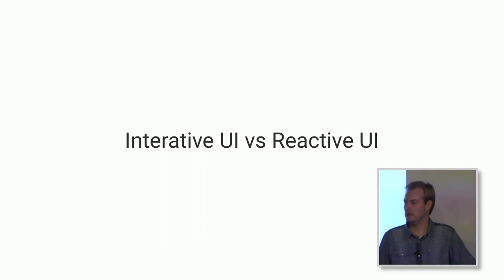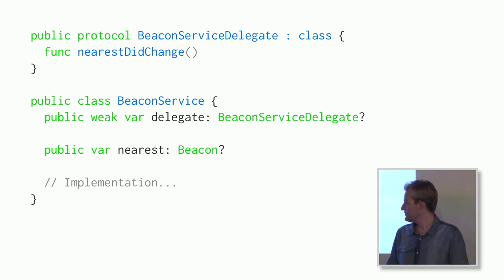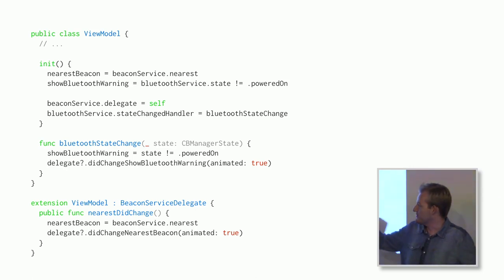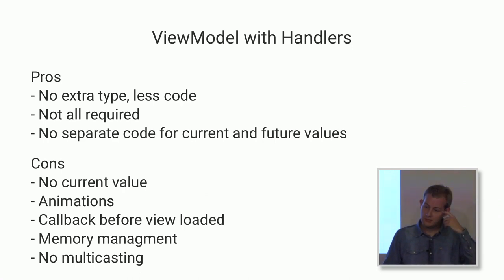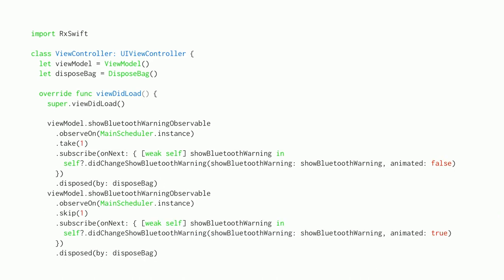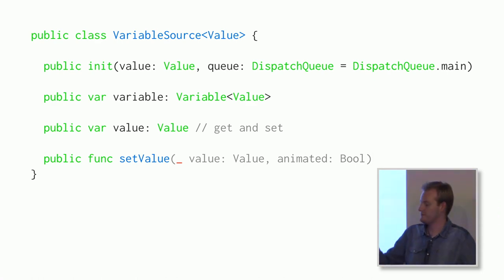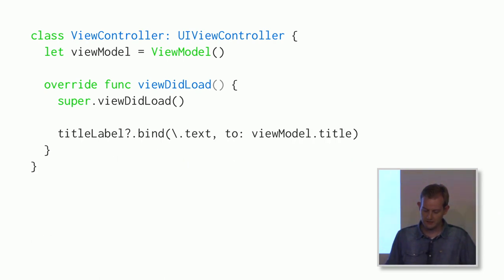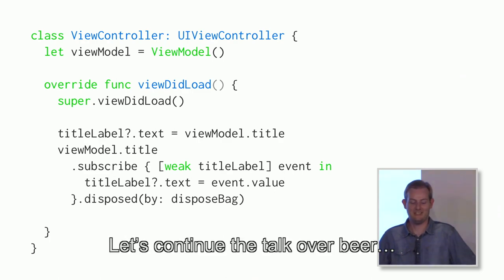Tom Lokhorst - Reactive User Interface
Automatically updating UI’s are cool. Reactive programming can be a solution, but working with reactive streams can be quite complex. There are a lot of edges cases that you have to deal with. In this talk Tom Lokhorst, iOS engineer at Q42, looks at several ways of building reactive UI’s, each have their own pros and cons. And finally we’ll see how Q42 uses reactive variables to connect an apps back-end to a reactive front-end.

Presented at the CocoaHeadsNL meetup on September 27th, 2017 at the BUX Office in Amsterdam.